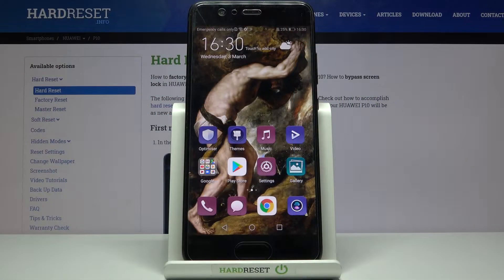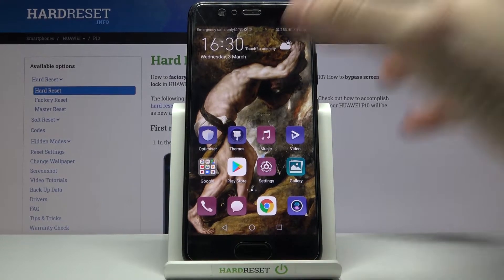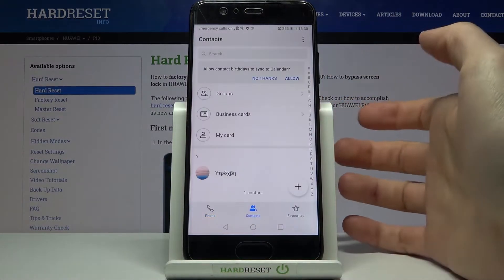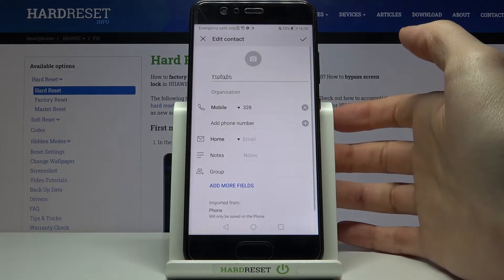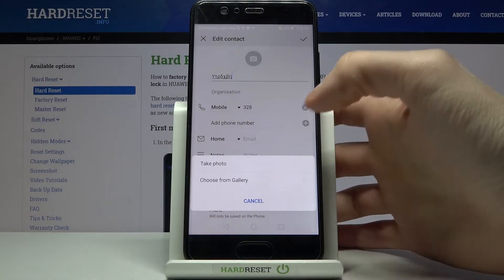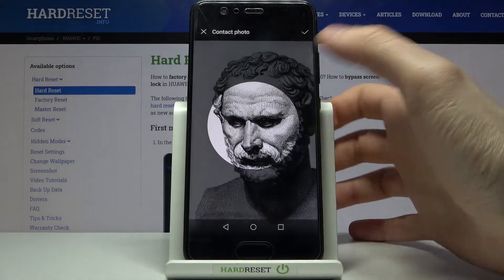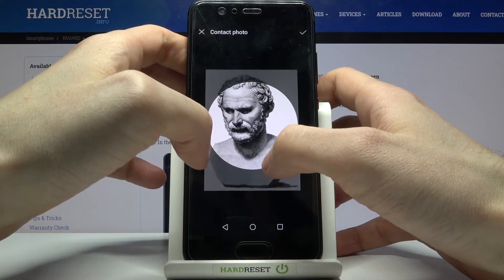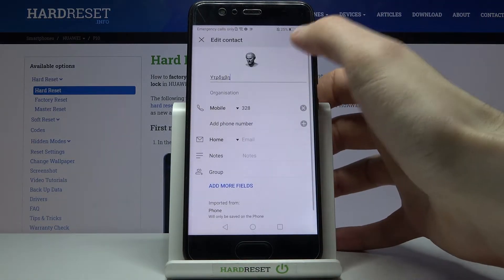How to Add Photo to Contact in HUAWEI P10 – Personalize Contact Photo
Read more info about HUAWEI P10:
Do you want to find out how to add photos to phone contacts in HUAWEI P10? Are you looking for a way to personalize the contact profile in HUAWEI P10? In the presented tutorial, we teach you how to smoothly personalize contact profiles in HUAWEI P10. If you wish to add the photo to each contact that is calling to you, follow the attached tutorial and add a photo to contact in HUAWEI P10 easily. Let’s watch the presented video guide and set up the contact picture smoothly. Visit our HardReset.info YT channel and discover many useful tutorials for HUAWEI P10.